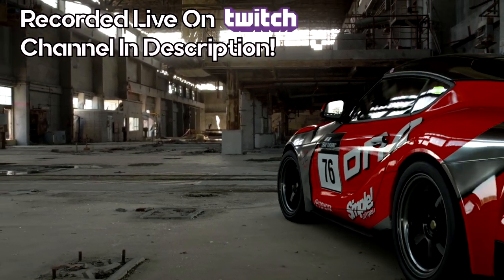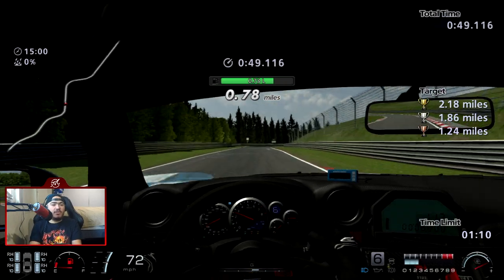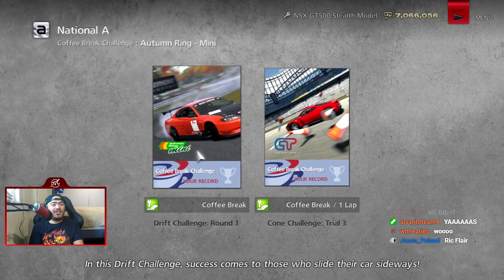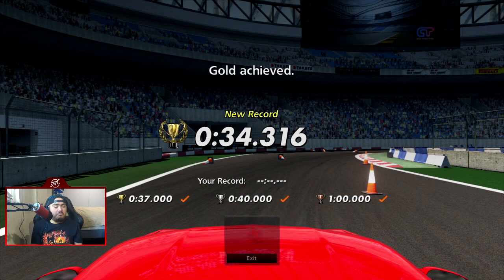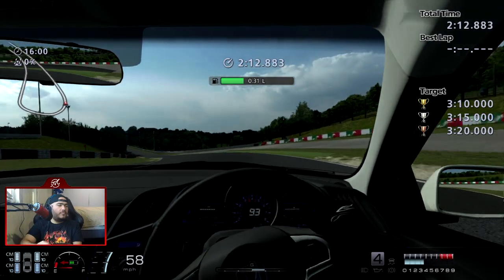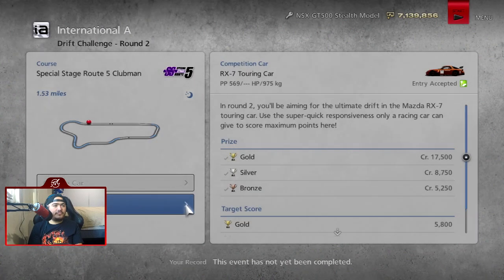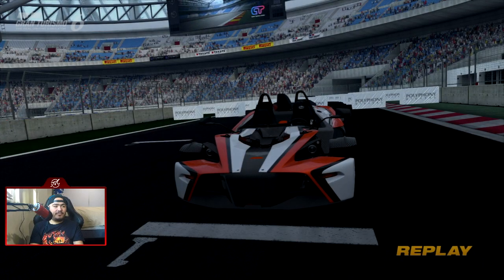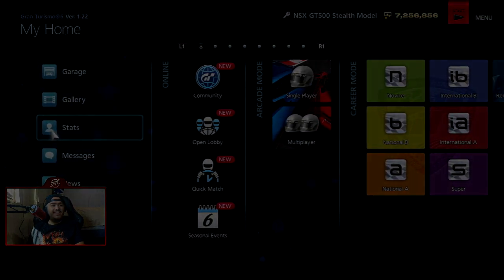Gran Turismo 6 | Coffee Break Challenges | Let's Play Ep. 83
Welcome To Let's Play Gran Turismo 6! This is Part 83/88 and we take a look at the Coffee Break Challenges!

0:05 Intro
0:13 Cone Challenge: Trial 1
1:40 Eco Challenge: Stage 1
4:44 Cone Challenge: Trial 2
6:34 Drift Challenge: Round 1
8:16 Cone Challenge: Trial 3
10:15 Eco Challenge: Stage 2
14:15 Cone Challenge: Trial 4
16:05 Drift Challenge: Round 2
18:10 Cone Challenge: Trial 5
19:50 Drift Challenge: Round 3